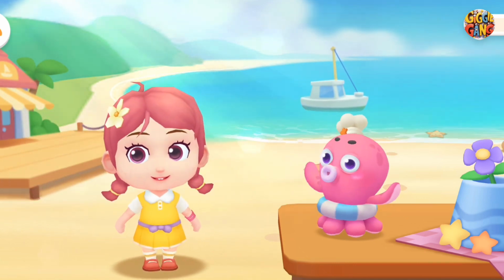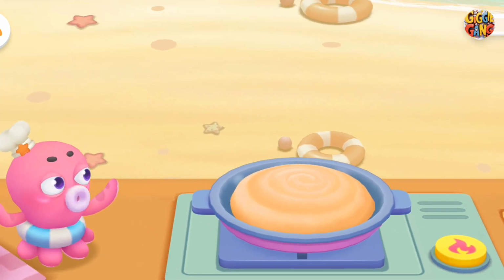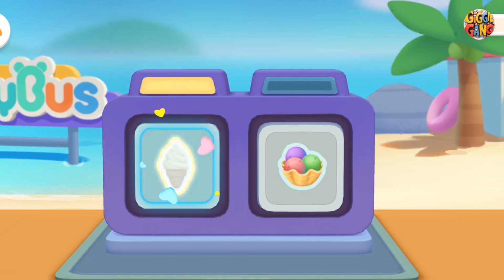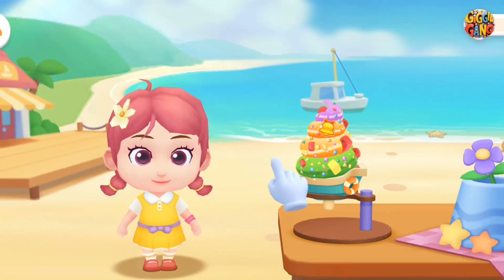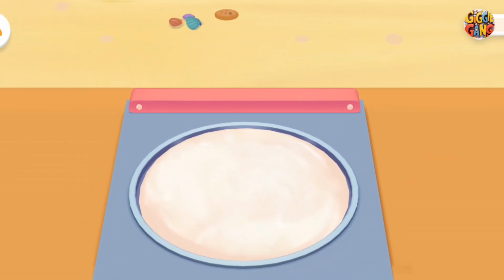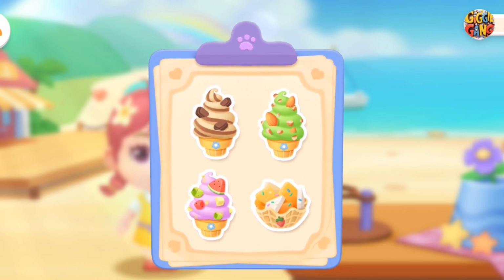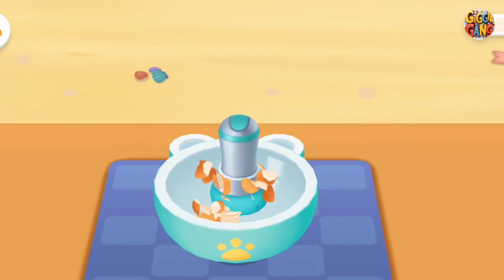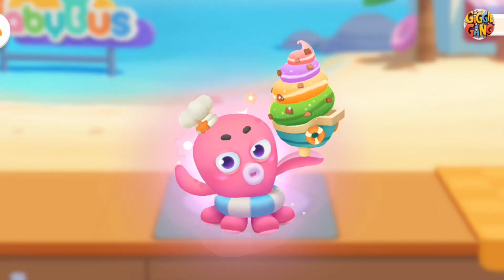"🍦 Super Cool Ice Cream Adventures: Easy Recipes for Kids! 🌟"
🍦 Welcome to our Super Cool Ice Cream Adventures! Join us as we whip up delicious ice cream creations that are easy and fun for kids to make. Whether you're a young chef or just love ice cream, these recipes are sure to satisfy your sweet tooth and spark your creativity. Watch and learn as we explore different flavors, toppings, and techniques together. Get ready to scoop up some tasty treats and make memories in the kitchen with us! 🌟